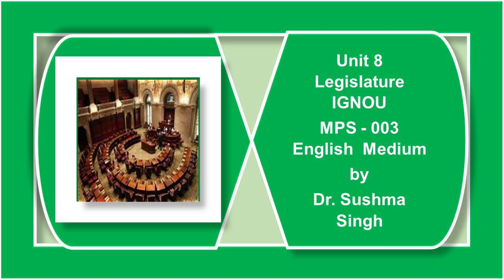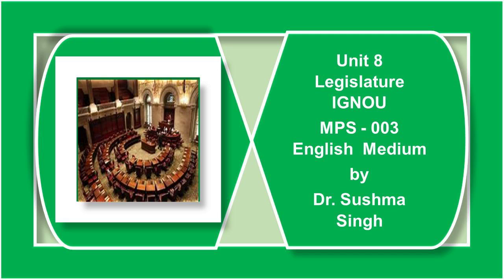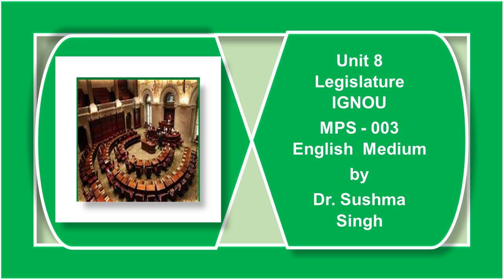Unit 8 Legislature 3 MPS 3 English Medium IGNOU Political Science by Dr Sushma Singh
It covers the content of the IGNOU, MPS 3 India: Democracy and Development.  These Listen Notes are also helpful in the preparations of UPSC/IAS /Civil Services Examinations and other Competitive Examinations.